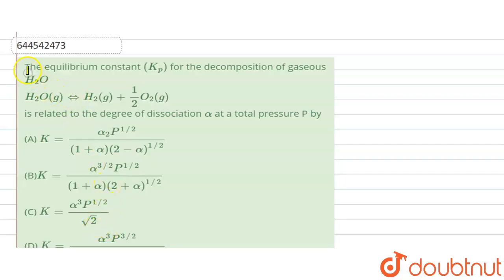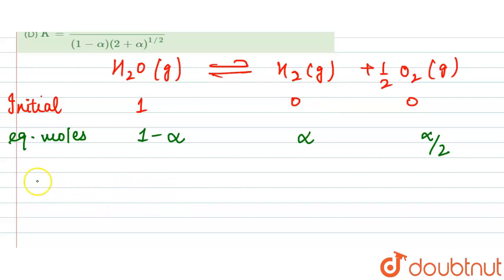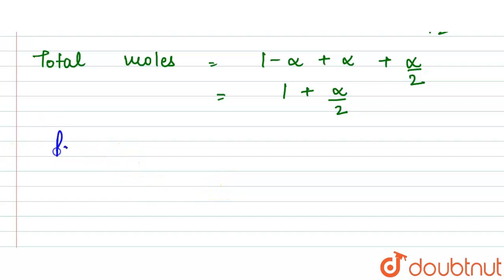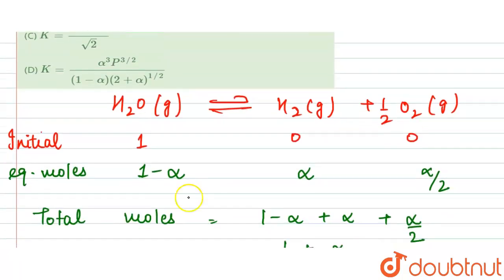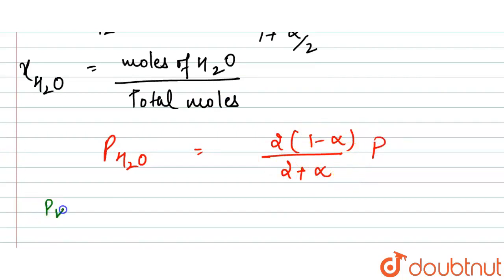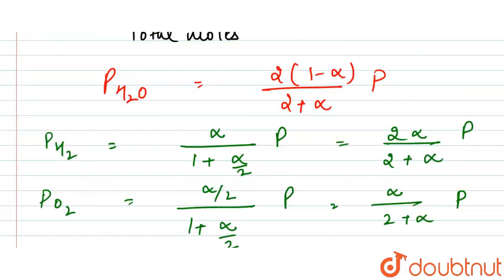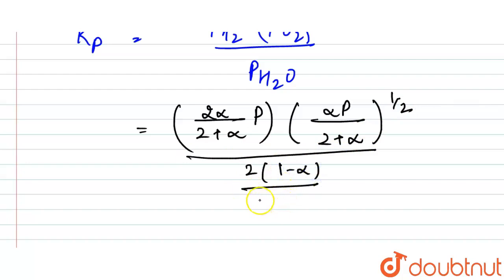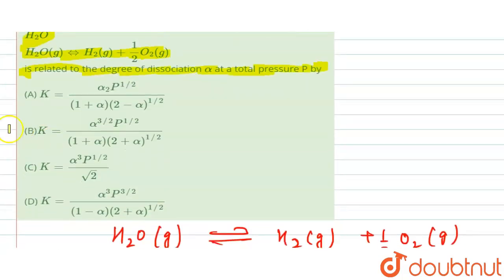The equilibrium constant (K_(p)) for the decomposition of gaseous H_(2)O H_(2)O(g)hArr H_(2)(g)+...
The equilibrium constant (K_(p)) for the decomposition of gaseous H_(2)O H_(2)O(g)hArr H_(2)(g)+(1)/(2)O_(2)(g) is related to the degree of dissociation alpha at a total pressure P by
Class: 11
Subject: CHEMISTRY
Chapter: CHEMICAL EQUILIBRIUM
Board:IIT JEE

👉 Have Any Query? Ask Us.